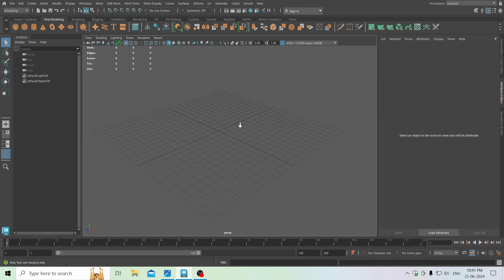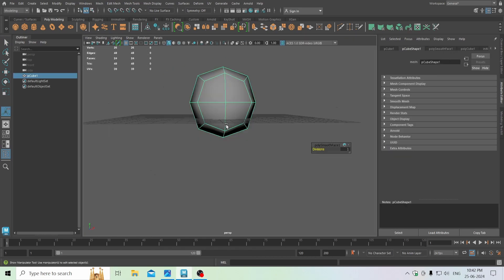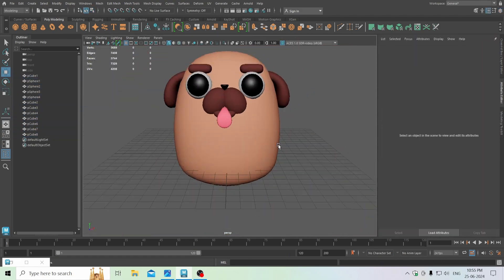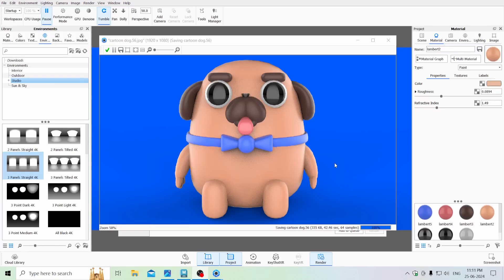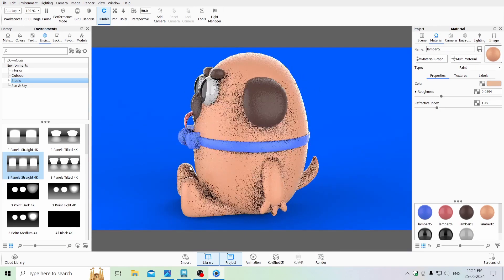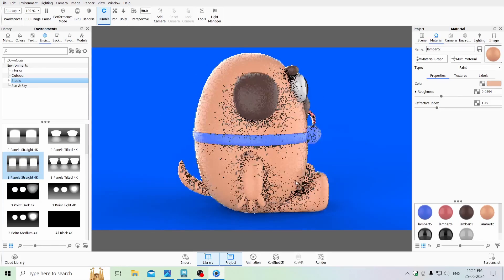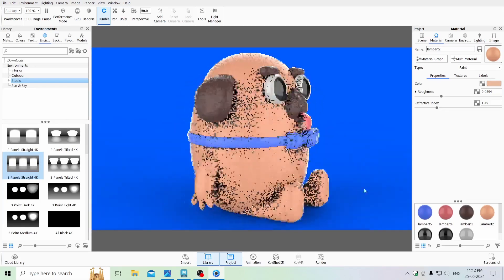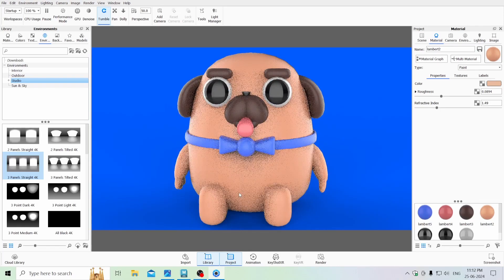how to model cartoon dog in 3d maya